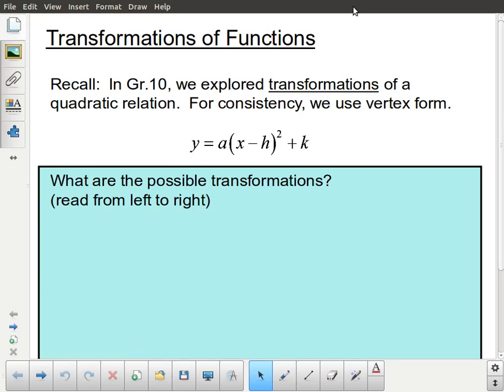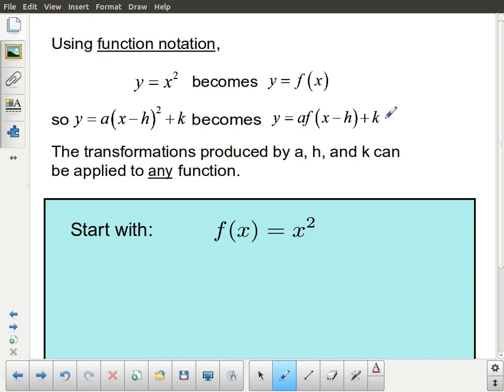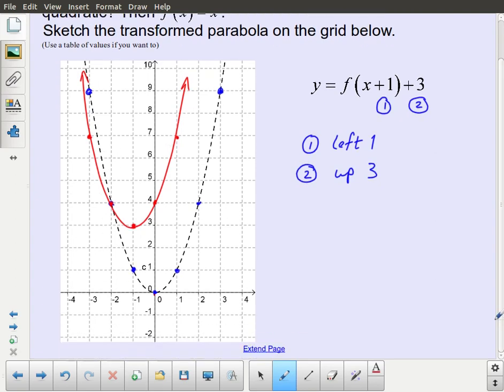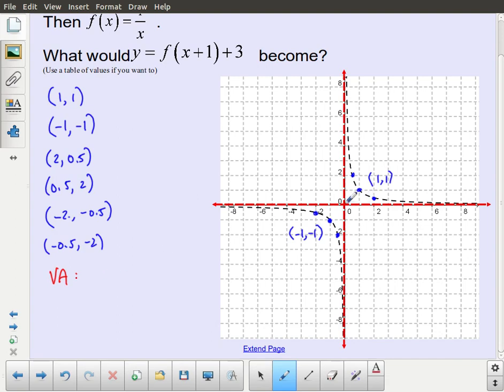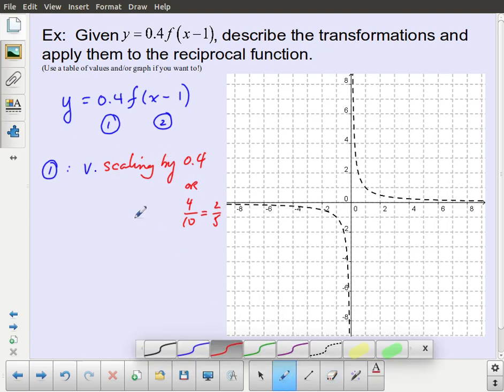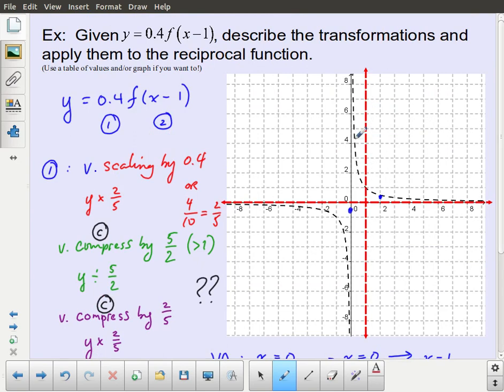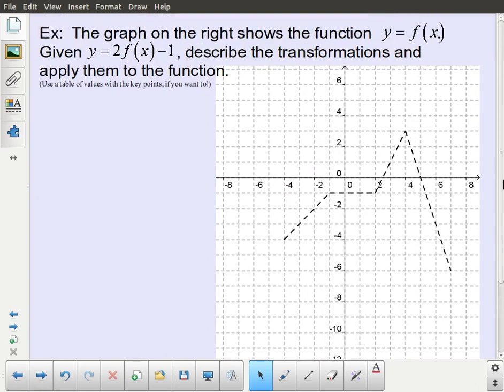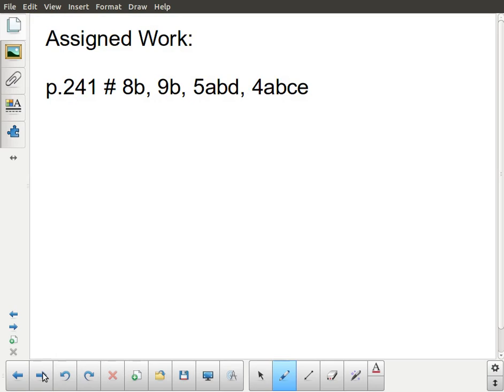MCR3U - Functions 03 - Transformations w Detailed Examples